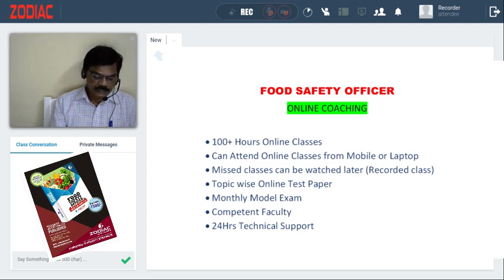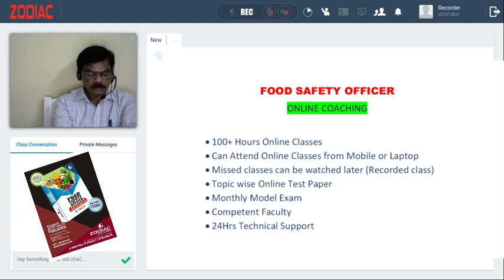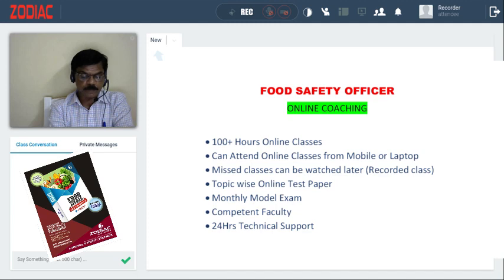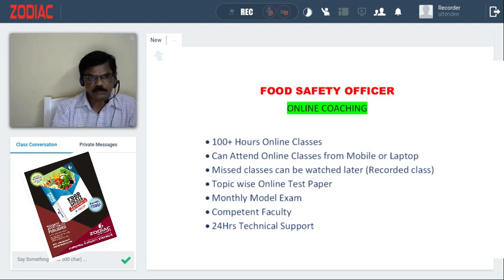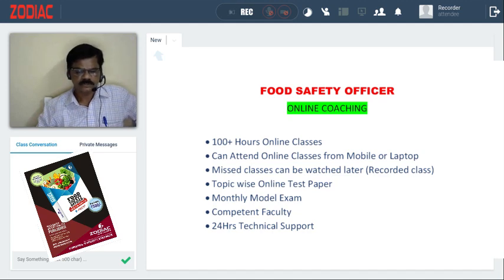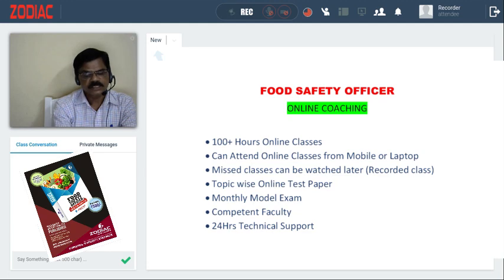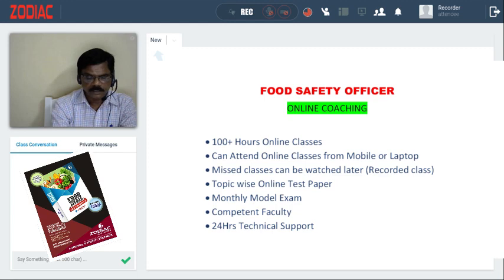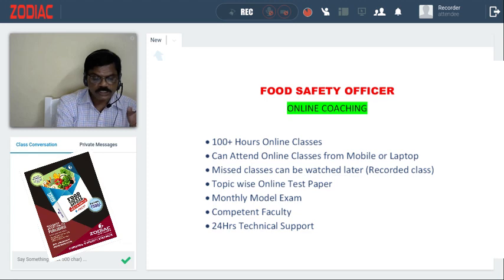Food Safety Officer Online Coaching - Demo Class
Zodiac Academy FSO Demo Class by Manmadhan